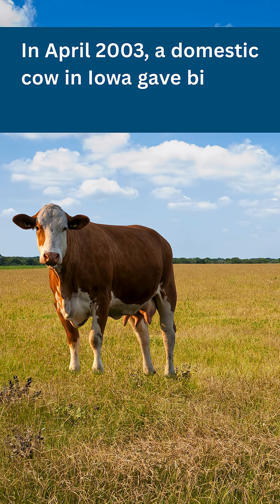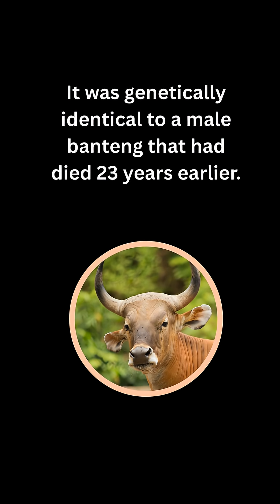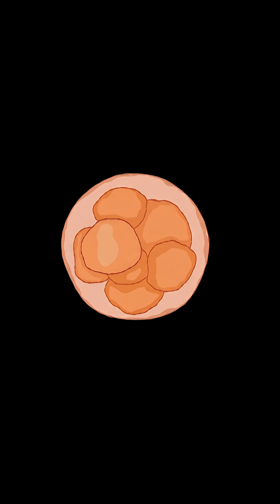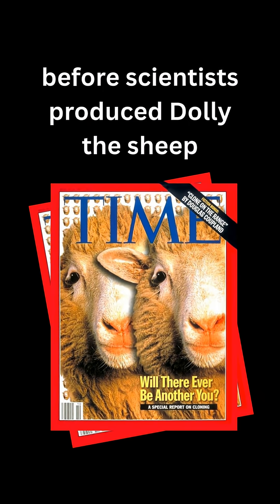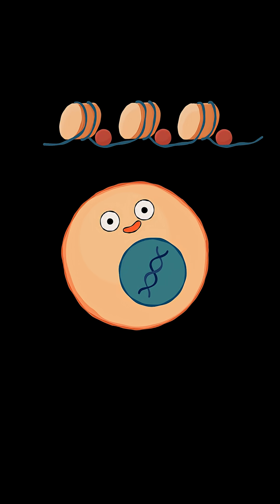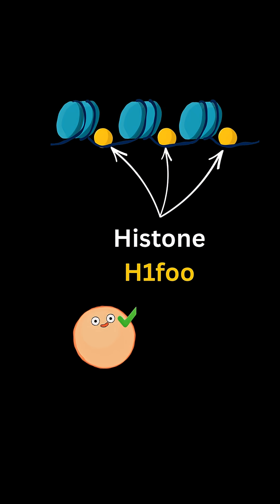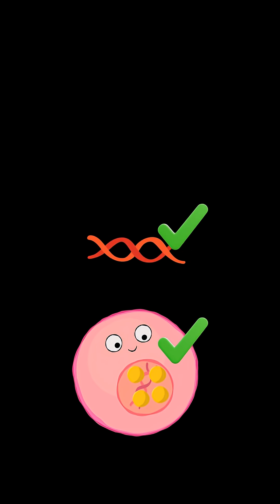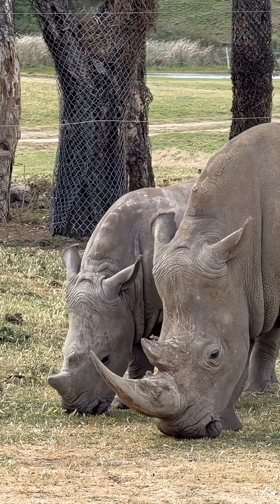🐼 Can cloning save endangered species?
Interspecies cloning is valuable tool that can help us restore lost genetic diversity, save species on the brink of extinction, and even bring back species that vanished long ago.